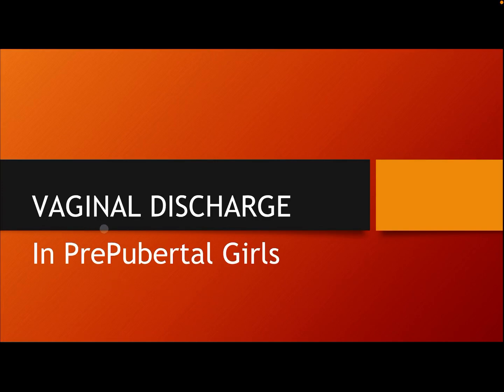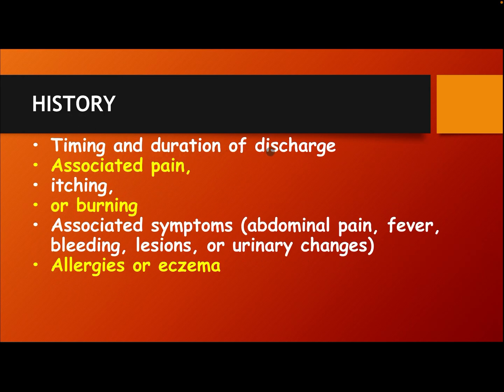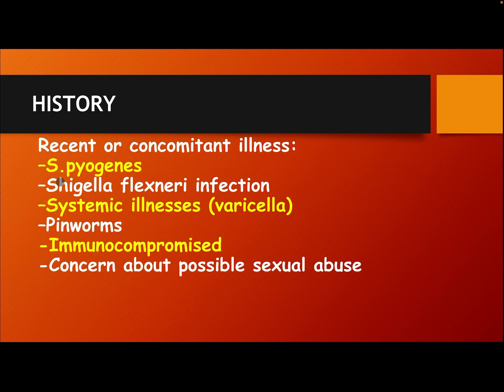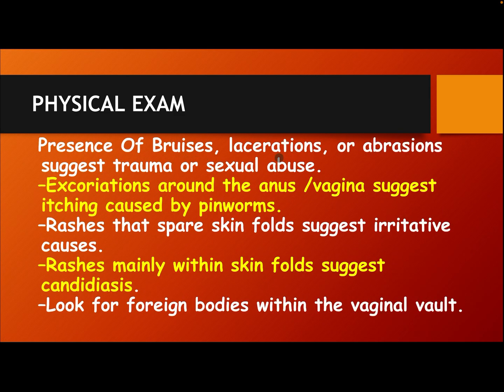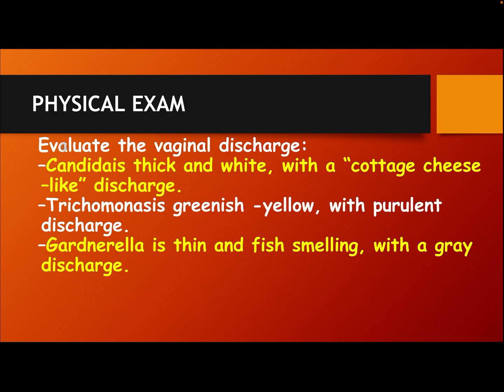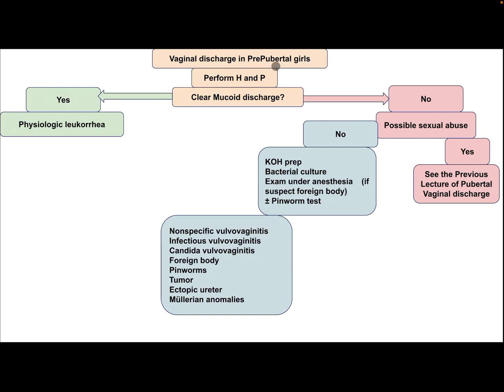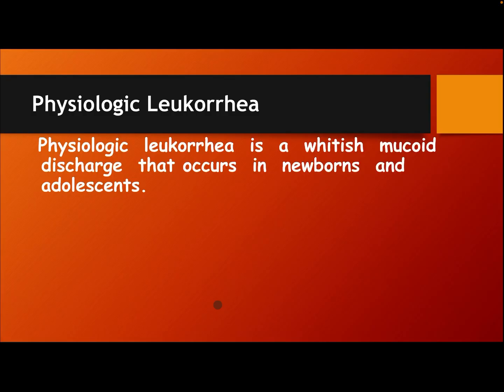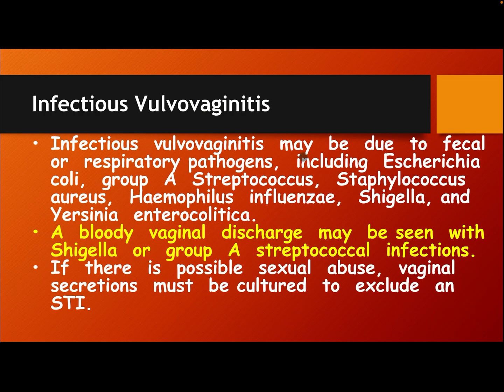Vaginal Discharge In PrePubertal Girls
How to approach to vaginal discharge in prepubertal female